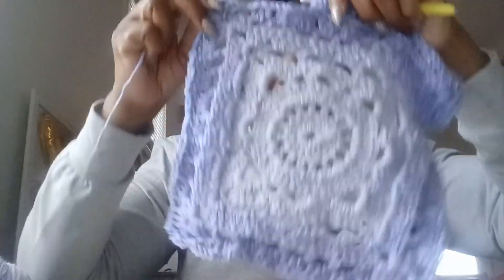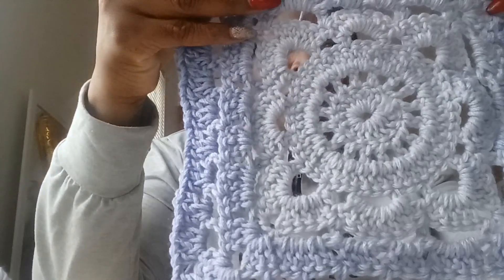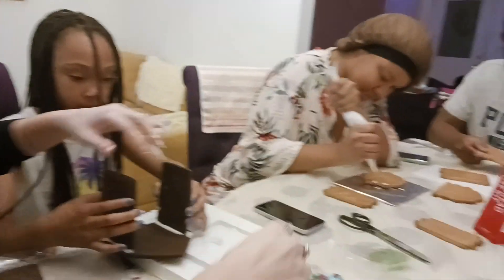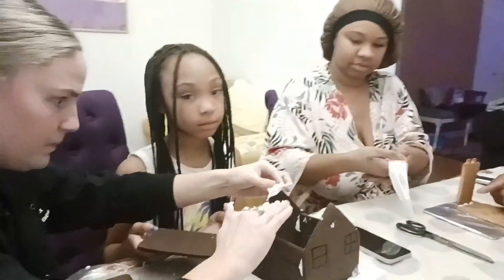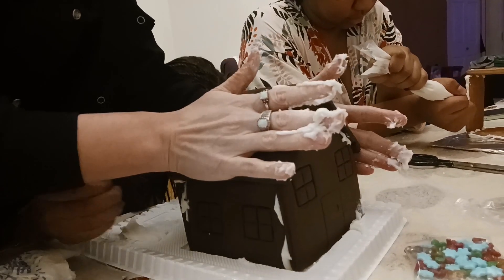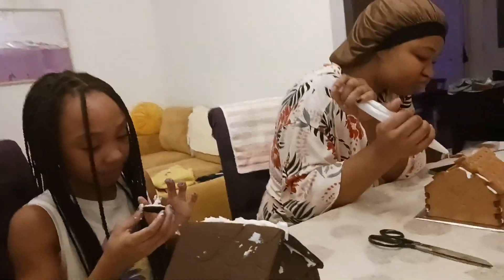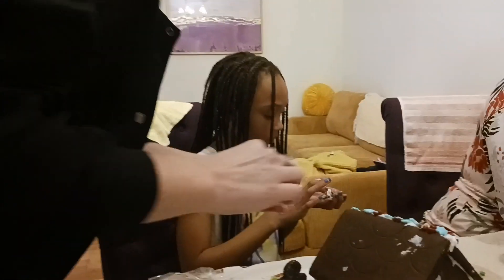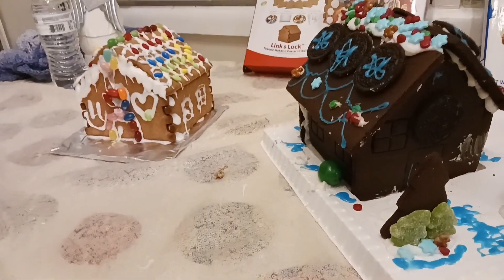Vlogmas Day 21 Gingerbread House Challenge